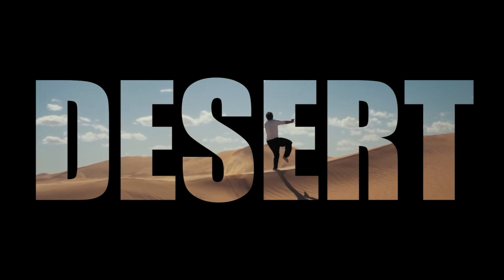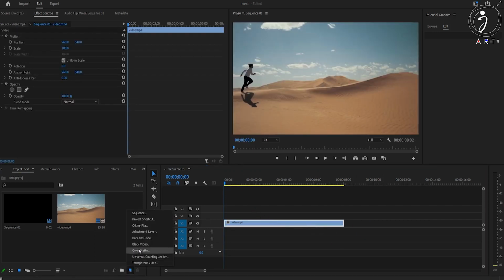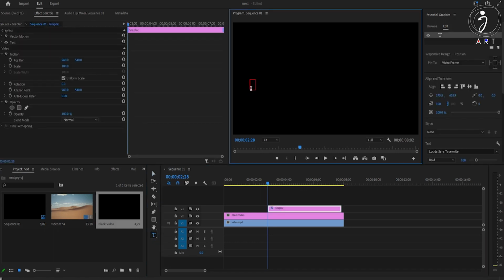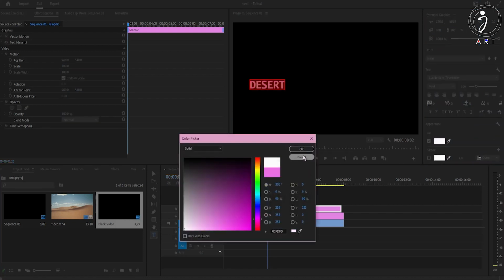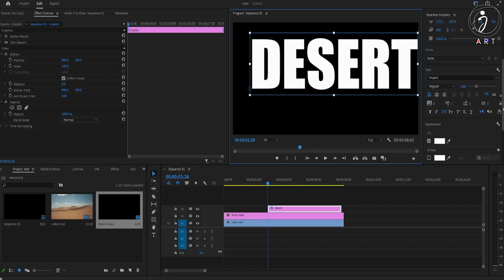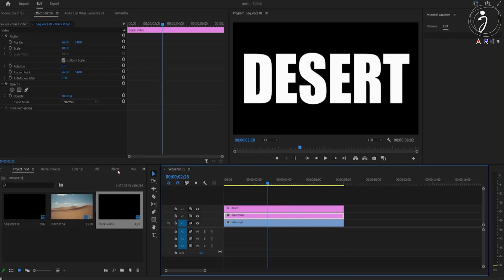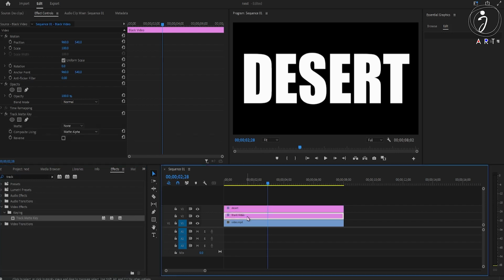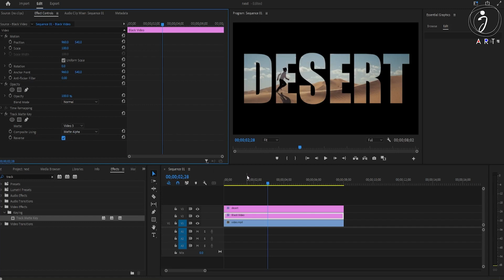Video Into Text Effect | Premiere Pro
In today's video tutorial, I'm going to show you how to make Video into Text effect. I will show you step by step how to build the following text effect inside Premiere Pro.